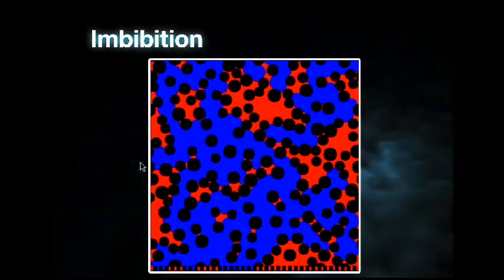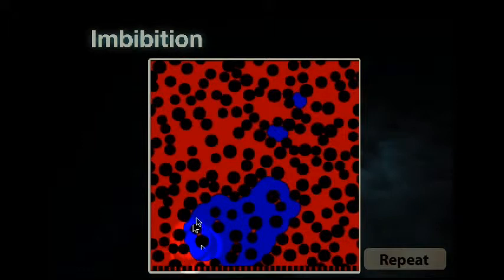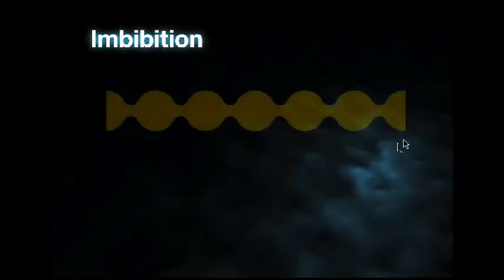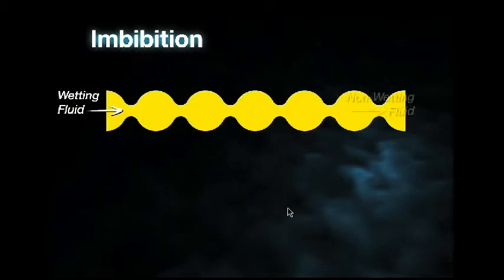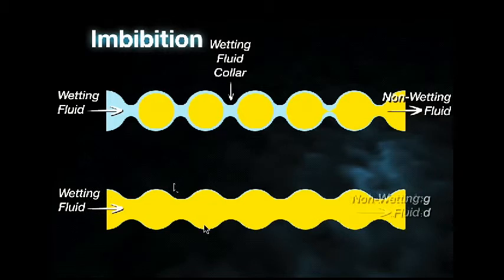Organic Contaminants in Subsurface Environment pZCNPtSC